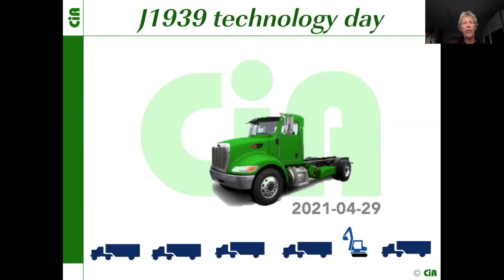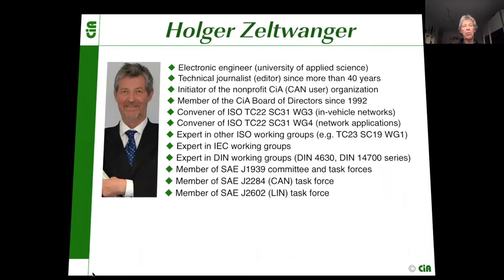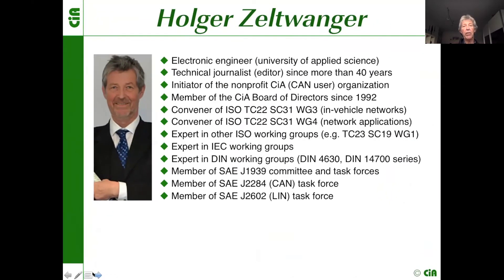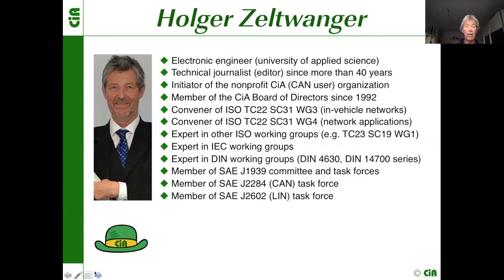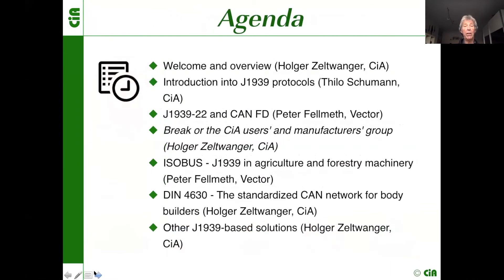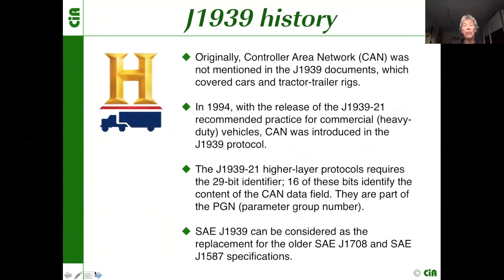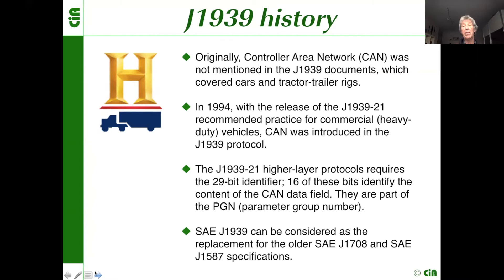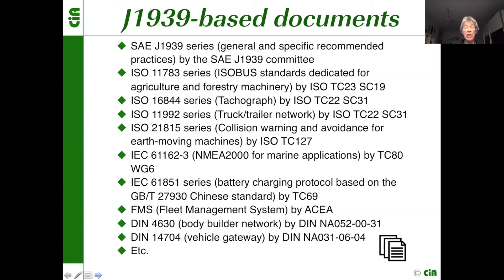Welcome and overview - J1939 technology day 2021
On April 29, 2021 CiA’s technology day with the focus on J1939 took place. This part of the event features the agenda, welcome, and overview with Holger Zeltwanger. This CiA technology day provides an insight to the status and future of J1939 with several speakers.

Presentation language is English. Speaker in this part: Holger Zeltwanger (CAN in Automation)